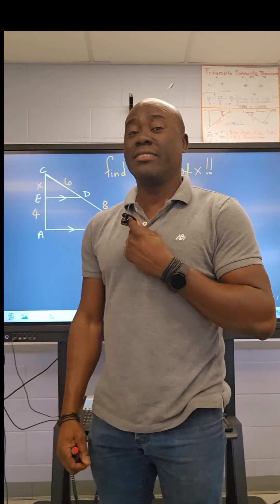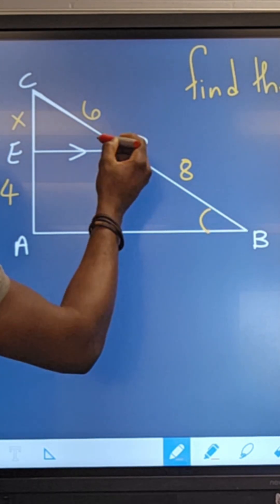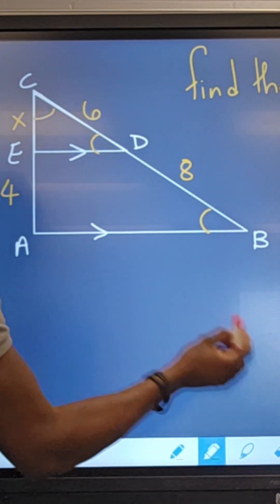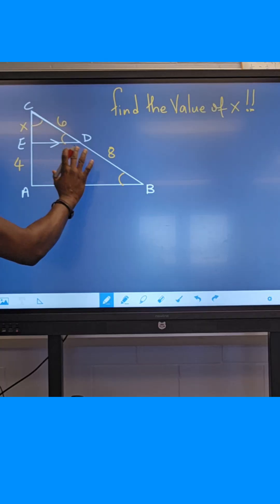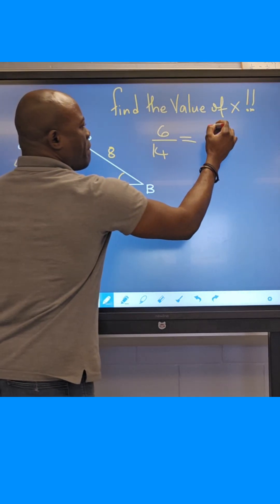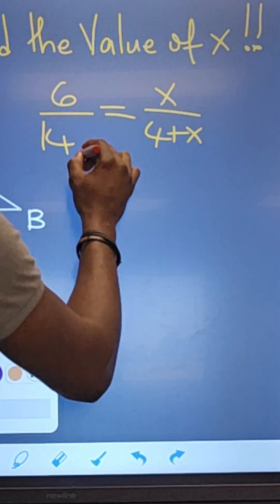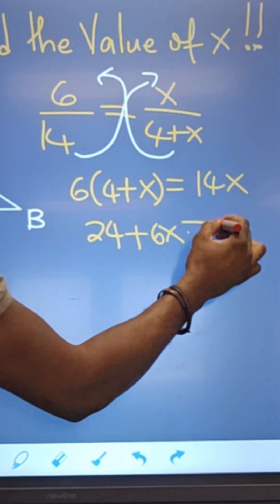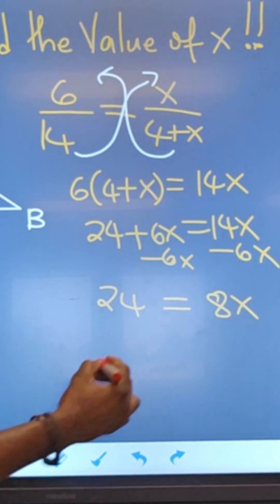Similar Trinagles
To solve problems involving similar triangles, identify corresponding angles and sides, set up proportions based on those corresponding parts, and then solve for the unknown values using cross-multiplication or other algebraic methods.